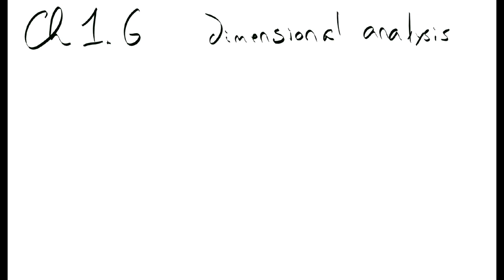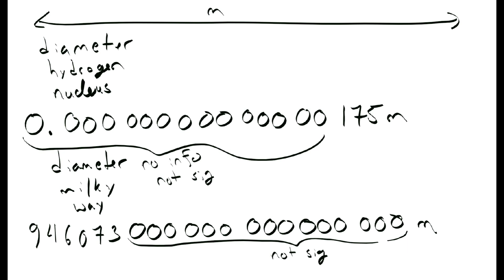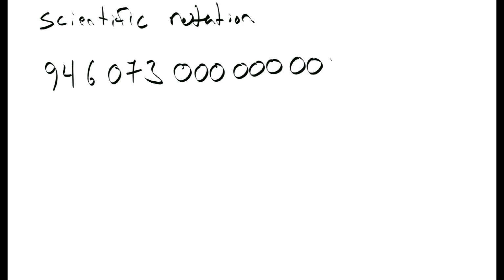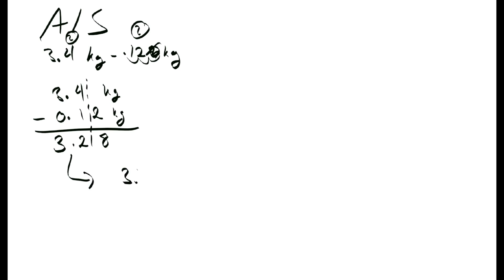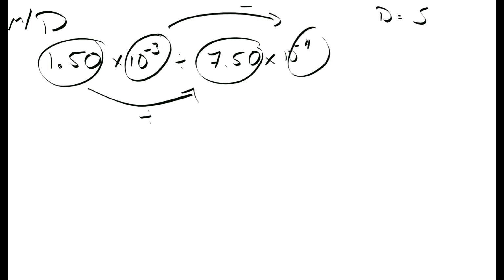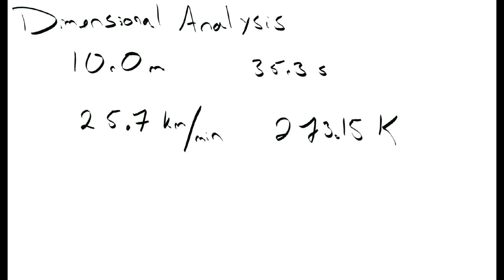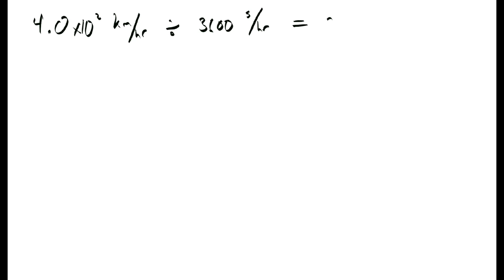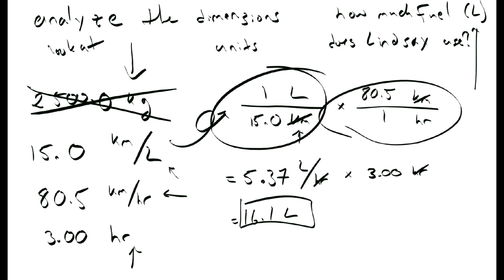Chapter 1 - Part V